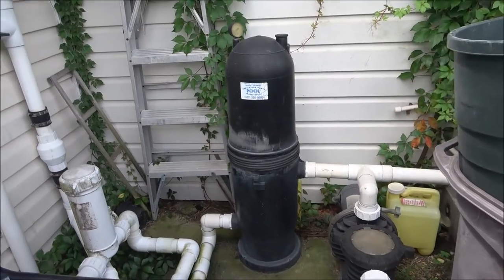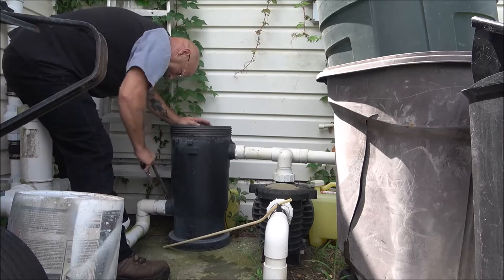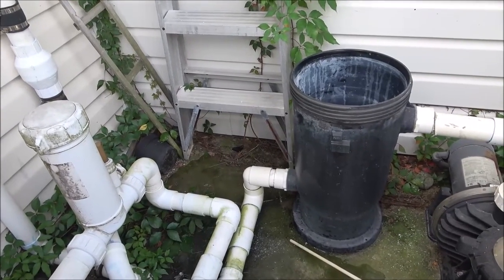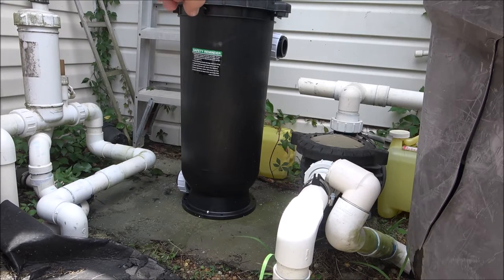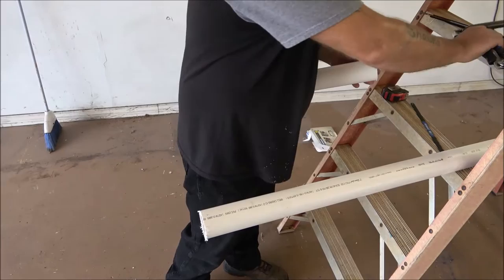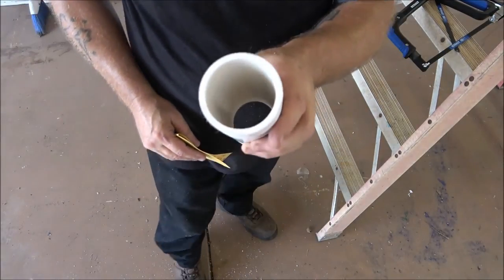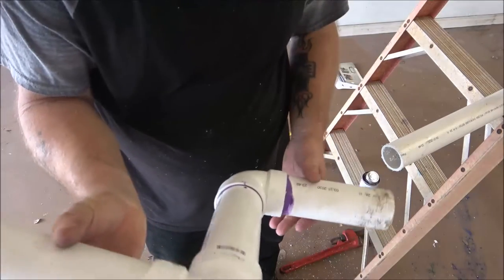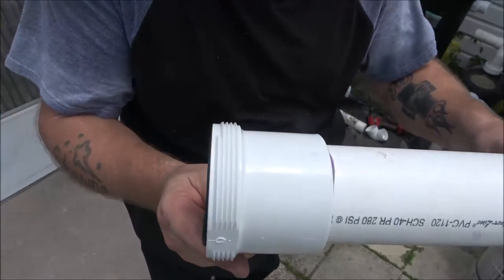Sta Rite Posi Clear Cartridge Filter 150 Sq Ft PXCRP150 Replacement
these things are pretty easy to swap out if your'e handy at stuff like this. follow along and we can do this together.